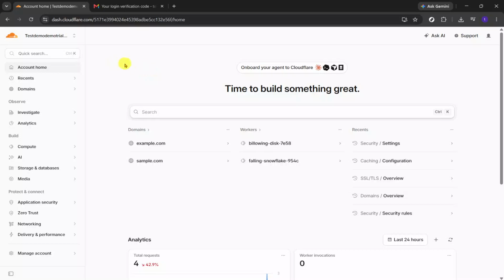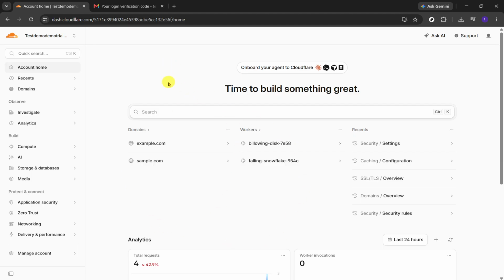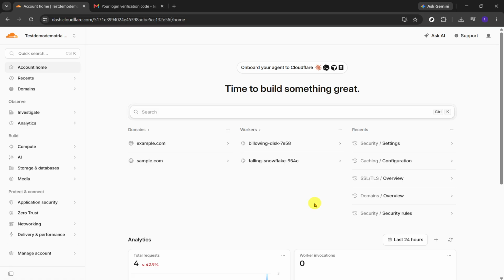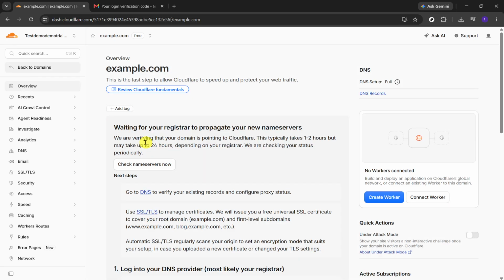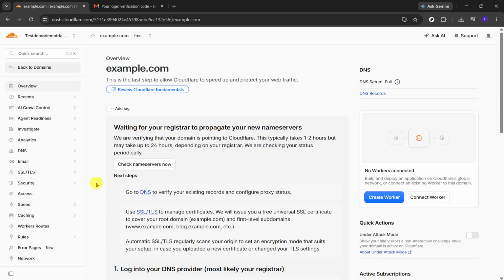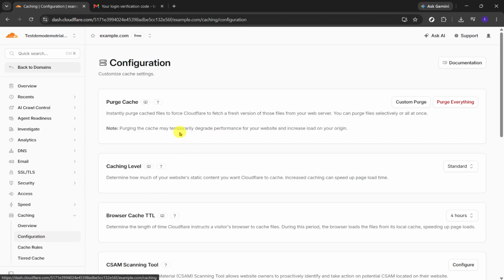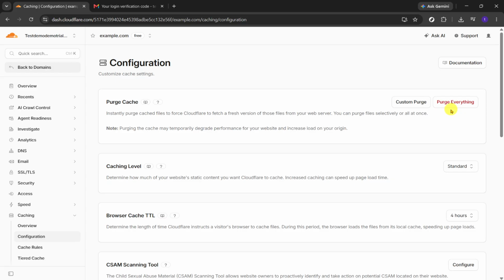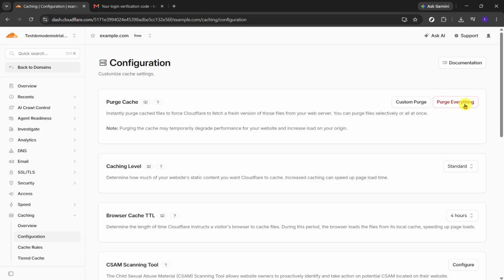How To Clear Cloudflare Cache (2026) (Complete Guide)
Learn how to clear Cloudflare cache with this simple guide. This tutorial shows you how to clear Cloudflare cache, purge Cloudflare cache, and remove cached files from your Cloudflare account.